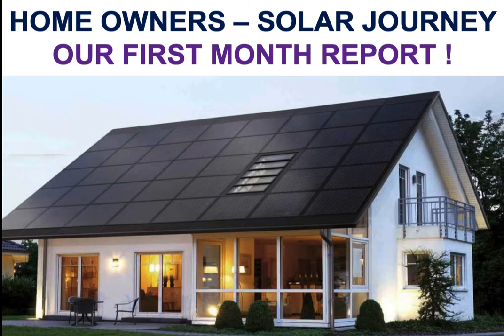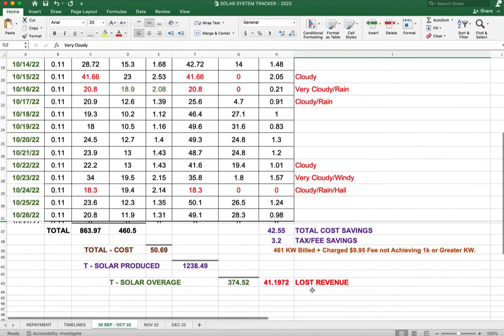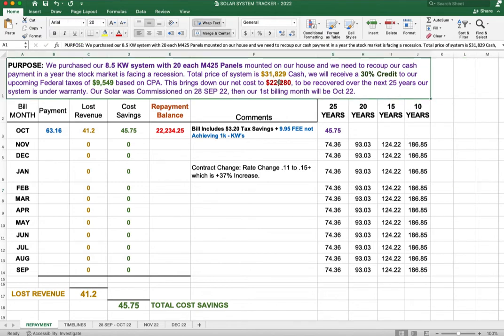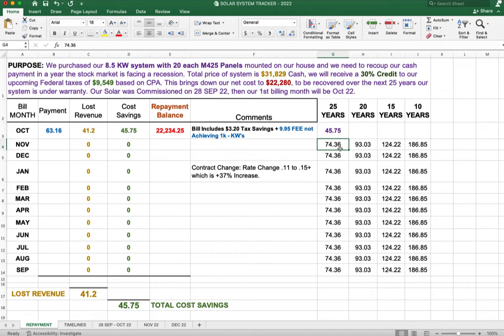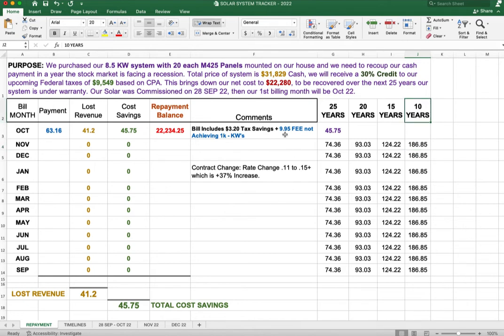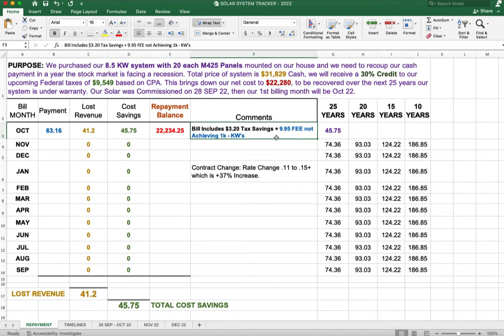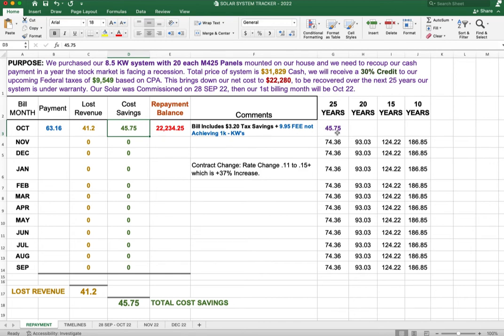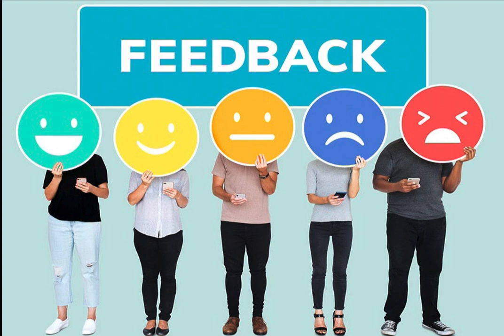Solar Power Energy Cost Savings Analysis - Our First Month Bill on our Solar Power Journey!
Solar Power Journey, Solar Energy Cost Savings Analysis on our First Month Billing identify Cost savings over 10 to 25 years and to break even. We have an 8.5 KW system with 20 Solar Panels installed on House roof.
We are always trying to find cost savings measures and this video will be the first of many about our system and what might work for you and tips as well. Don't miss our videos on this subject for home solar installations and will provide tools as well and our results before you get solar installed.

Here is my Video Channel link so you can view all the videos to achieve your objectives;